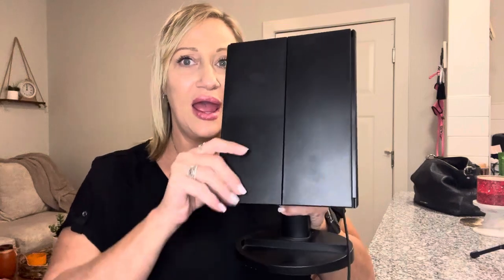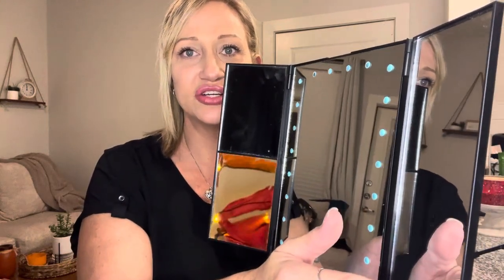WEILY Lighted Vanity Makeup Mirror || Makeup Mirror Review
✅ PRODUCT LINK ✅

In this video, we're diving into the exciting world of unboxings and in-depth product reviews, showcasing some of the latest and greatest Amazon products.

📦 Unboxing Extravaganza:
Join us as we tear open packages, unveiling the treasures inside. It's like unwrapping a present each time, and we're thrilled to share the excitement with you.

🧐 Honest and Detailed Reviews:
Once unboxed, we'll dive deep into each product's features, performance, and overall value. Our goal is to provide you with all the information you need to make informed buying decisions.

🛒 Product Links and Recommendations:
For your convenience, we've included direct links to the featured products in the video description. Plus, we'll offer recommendations for who might benefit most from each item.

Whether you're a tech enthusiast, beauty fanatic, or just love discovering new gadgets and goodies, our channel has something for you. We can't wait to explore, unbox, and discover amazing Amazon products together. 🎁📦🛍️

⭐NOTE⭐
If you like the video lecture, please, support us: